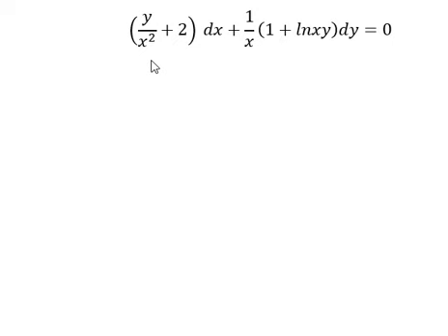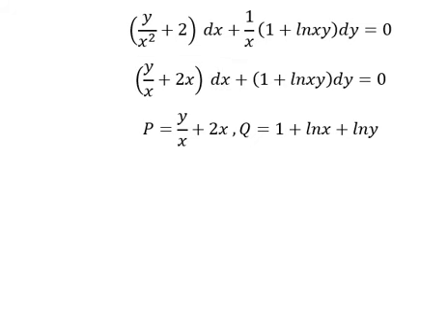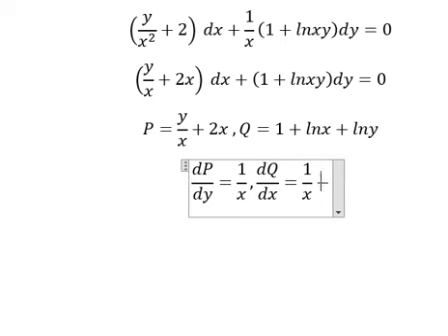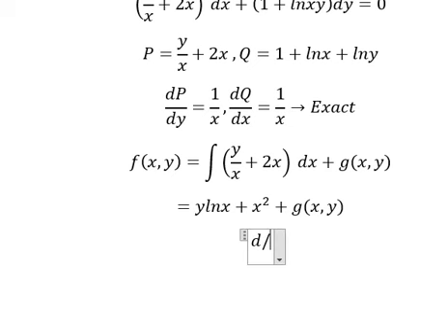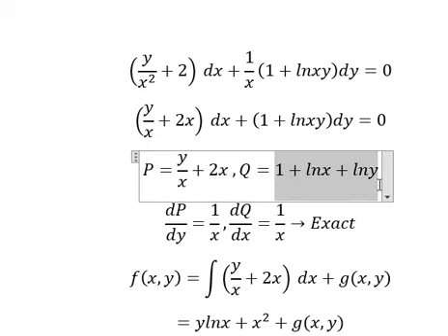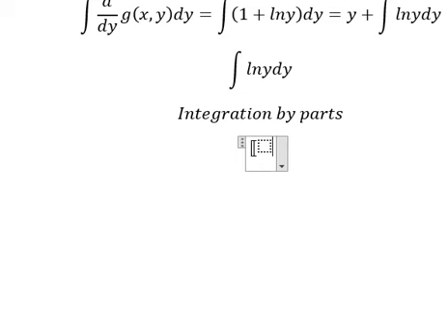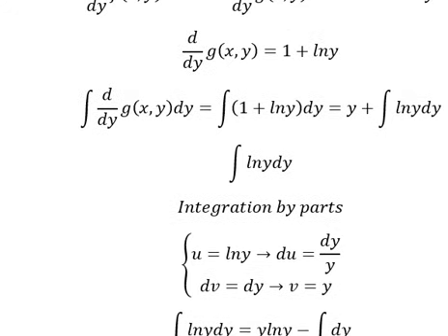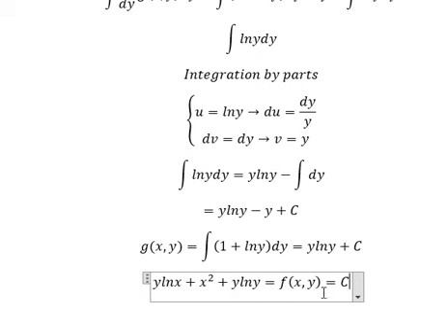Calculus Help: Differential Equations - Exact - (y/x^2 +2) dx+1/x (1+lnxy)dy=0